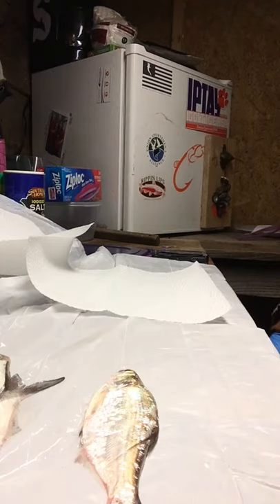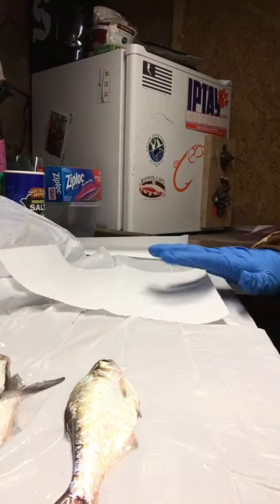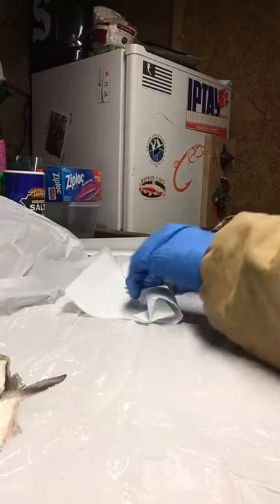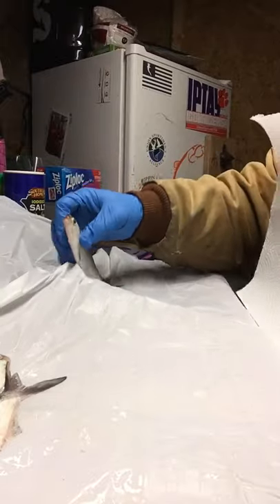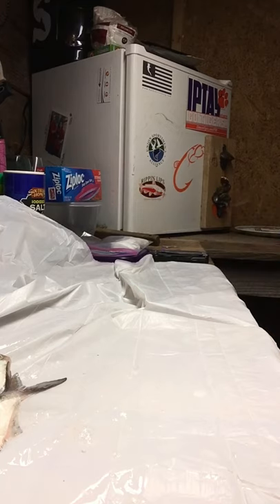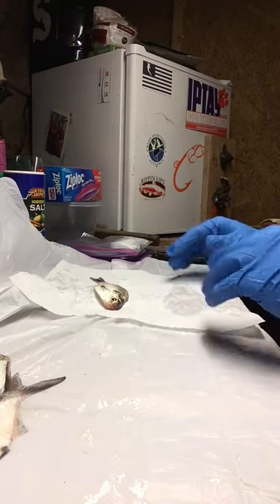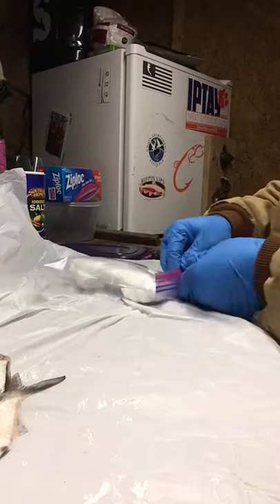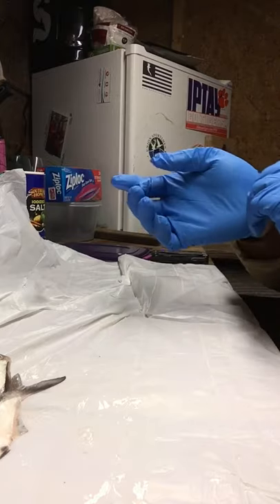Storing Gizzard Shad/Large Bait Overnight For Catfishing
This is how I like to store my large baitfish overnight or a couple of days before a Catfishing trip.

Materials you will need:

Paper Towels
Freezer Bags sized to match your bait
Latex Gloves
Refrigerator or Cooler

Pat each bait dry with a paper towel to remove all the moisture. Then wrap each bait with a dry paper towel. Place them in whatever numbers you want in the freezer bags. Remove as much air as you can from the bag and seal. Store the bait flat in the refrigerator or cooler. If you are storing with ice, place the bags on top of the ice to keep them cool and dry until use.

If you are going to store them longer than 48hrs. Do this process as fast as possible to preserve freshness and freeze as fast as possible. A deep freezer is the best option

-Brad